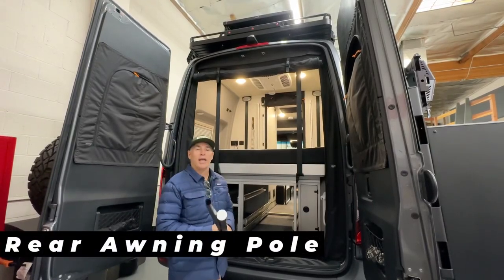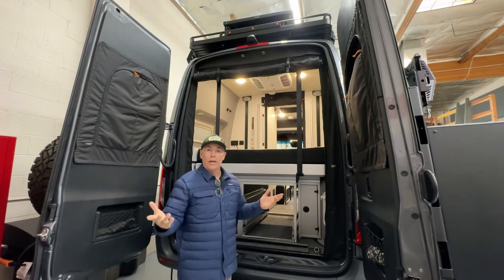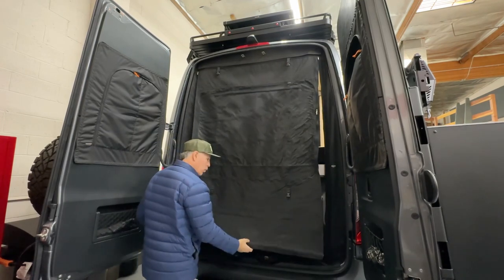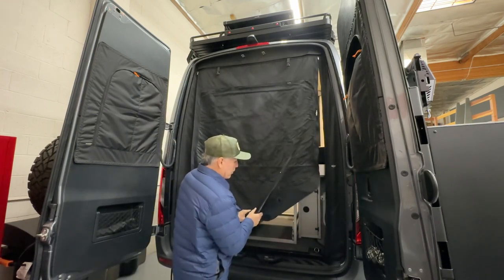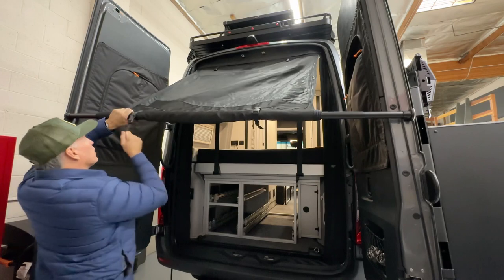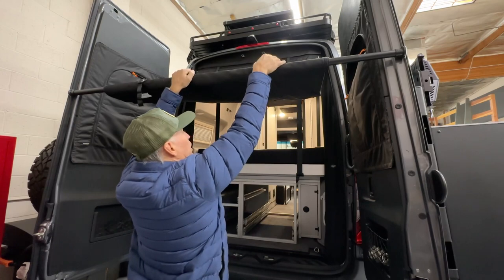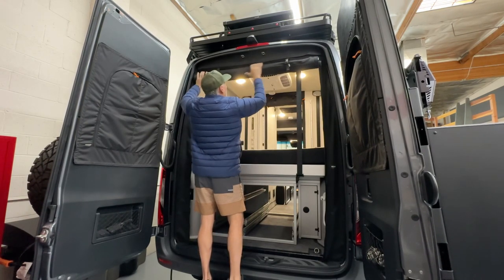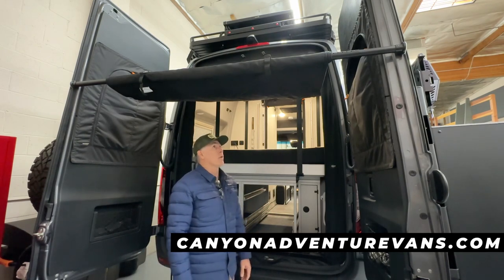Rear Awning Pole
Add some much needed shade with our rear awning pole. If you have Rolef bug screens, this awning pole slides into the bug screen and becomes a perfect awning off the back of the van.